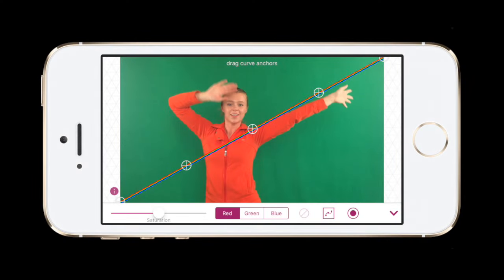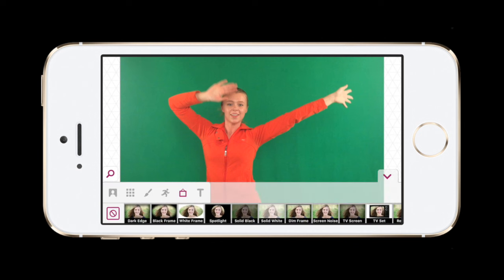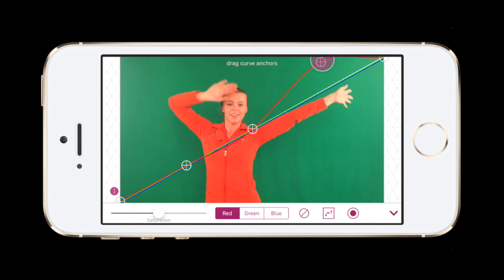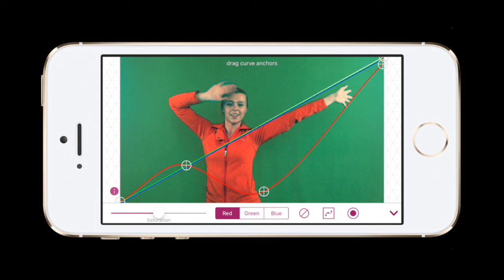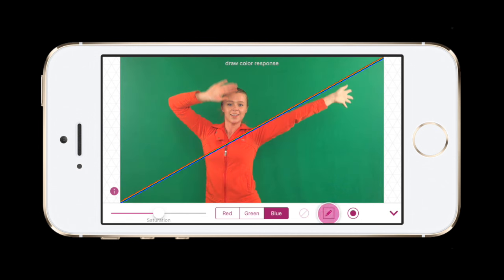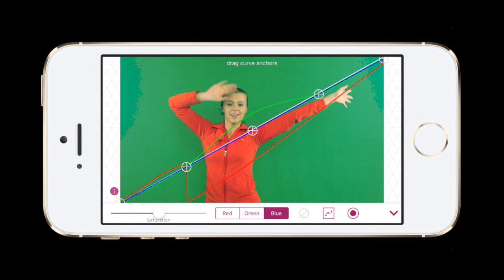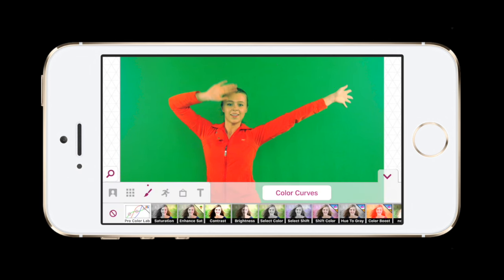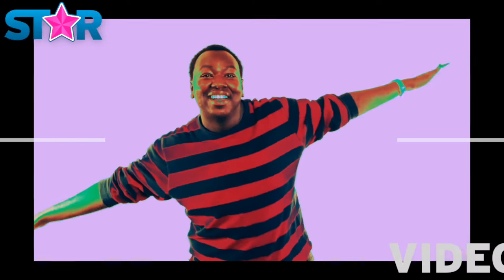Pro Color Lab